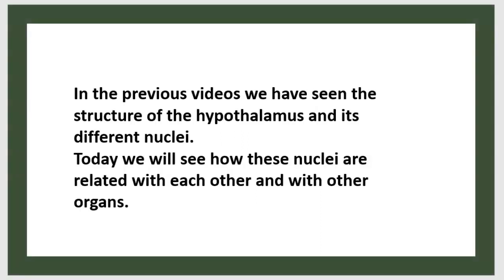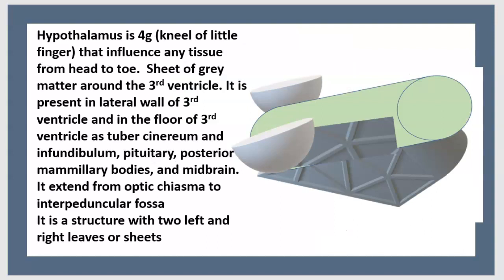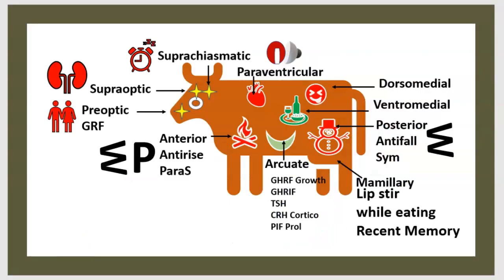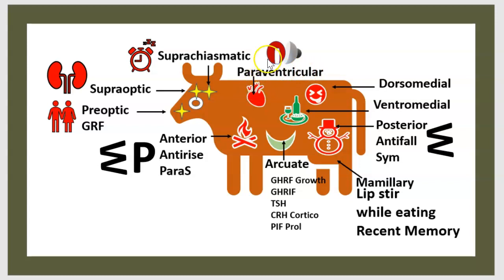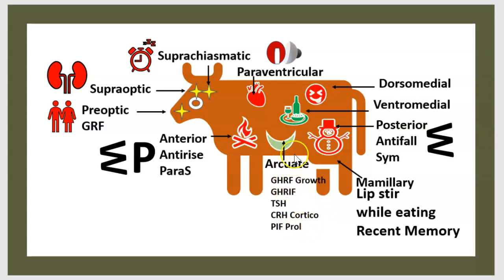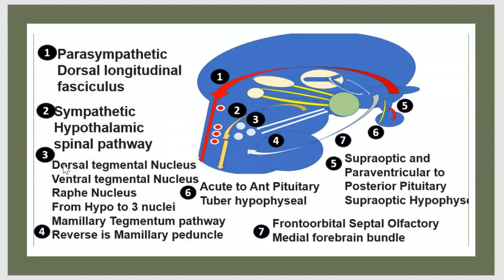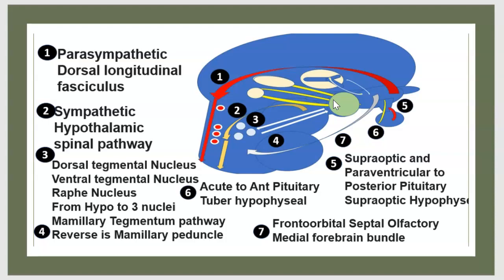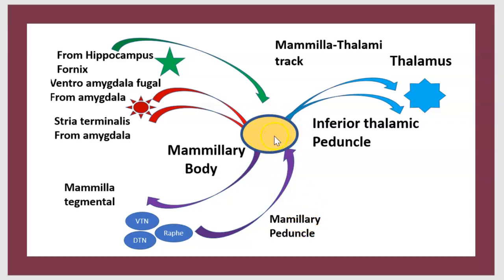2-Minute: Hypothalamus/ Anatomy/ Nuclei/ Paraventricular/ Connexons Disorders/ USMLE/ NCLEX/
Medicine Minute: 3 Hypothalamus Nuclei Connexon Paraventricular Preoptic Dorso Ventromedial Nucleus
Hypothalamus Anatomy Structure Function Pituitary Osmoreceptor Thermostat Nuclei Connexon 3 Minutes
Medicine in 3 minutes (Hypothalamus nuclei/ USMLE/ NCLEX/ MCAT)

Hypothalamus Anatomy Structure Function Pituitary Endocrines Hormones Osmoreceptors Thermostat Nuclei Connexons Physiology Diencephalon Disorders The Autonomic Nervous System 3 Minutes

Hypothalamus Paraventricular Preoptic Nuclei

Hypothalamus Nuclei Connexons  Disorders The Autonomic Nervous System Medicine in 3 Minutes